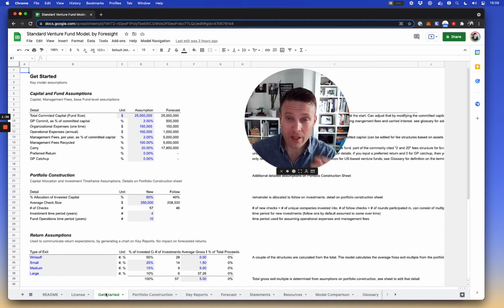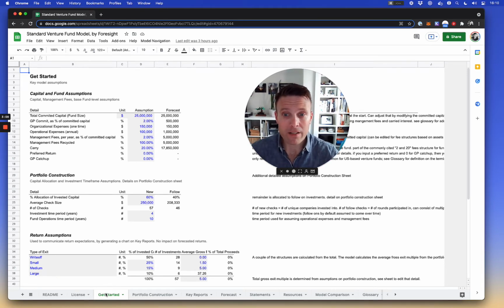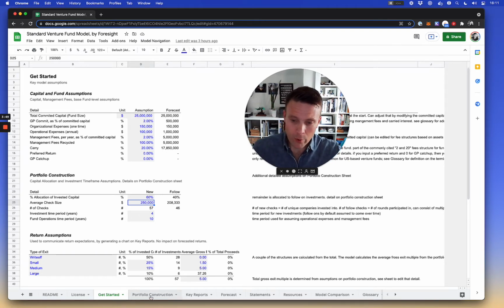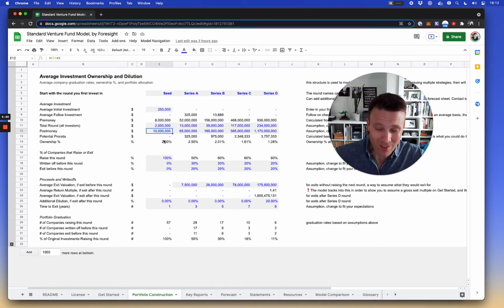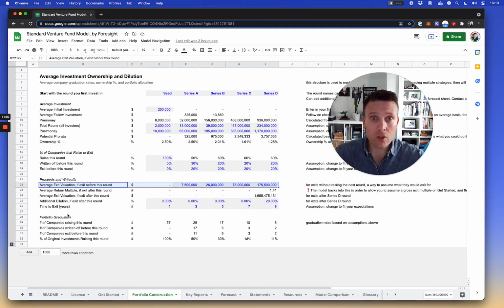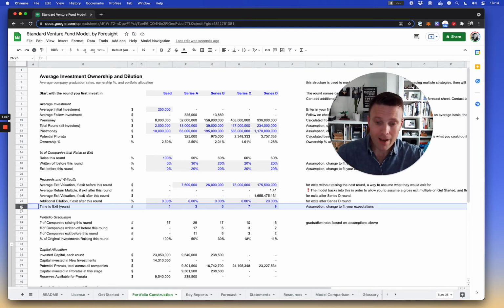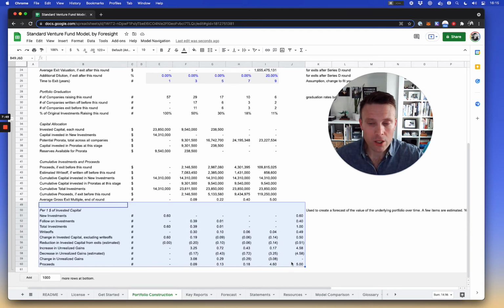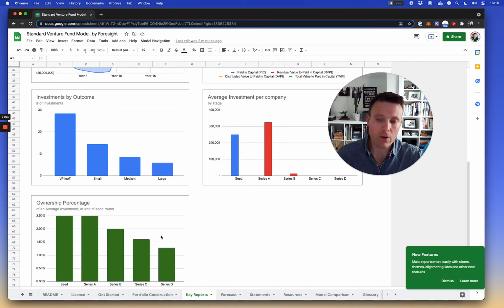10 more minutes on portfolio construction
10 minutes on how to approach modeling portfolio construction for a venture fund. Referencing